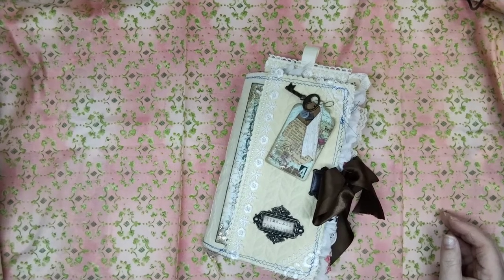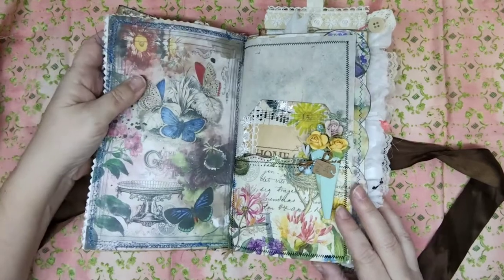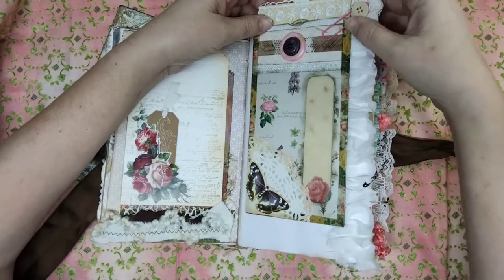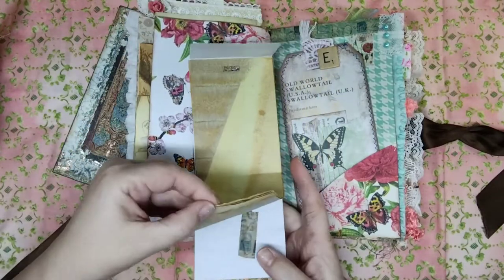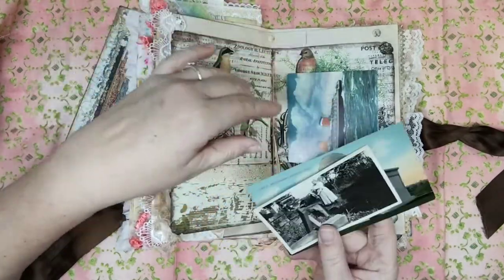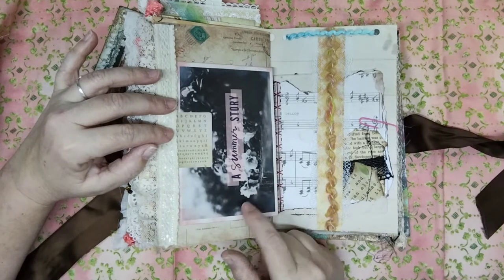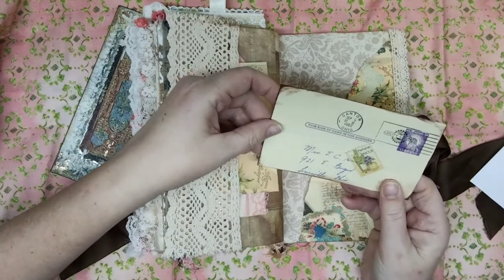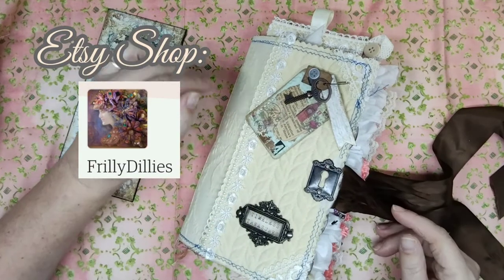Timeless Treasures Junk Journal flip-thru avail on Etsy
Timeless Treasures Junk Journal is a very full, little journal featuring LOTS of ephemera and pockets, tags, altered envelopes, etc. It is a soft cover, made of heavy upholstery material with a large pocket to hold the writing board. It is 1 signature with approx. 60 pages. Lots of journaling/art spaces in soft peaches, creams, aqua, beige and more.